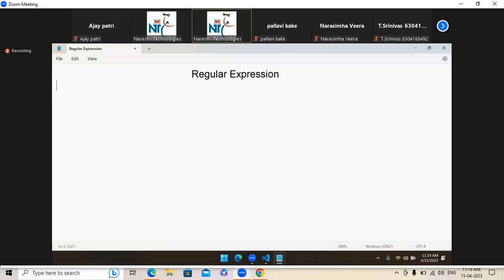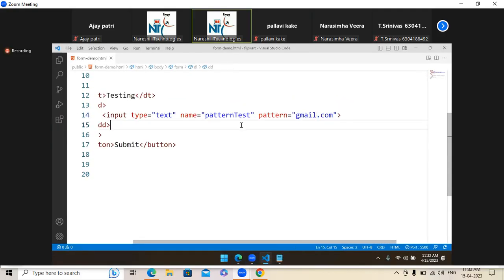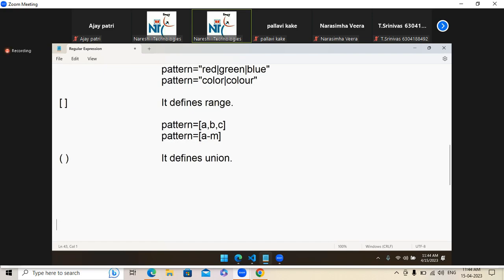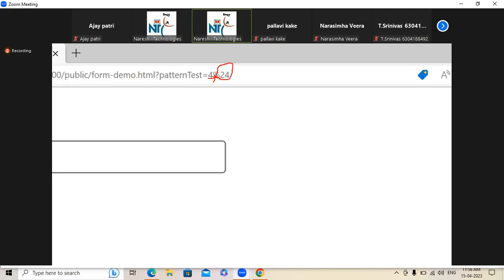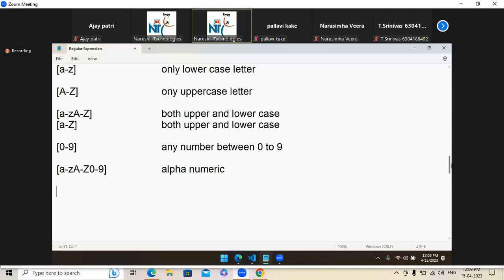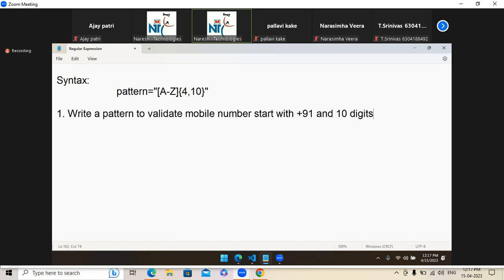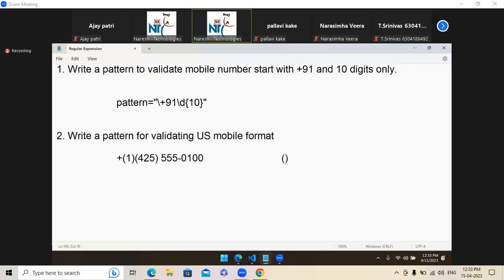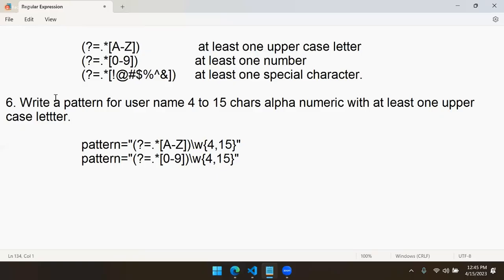UI ( HTML, CSS, JS, J Query , MONGO DB ) SESSION 25